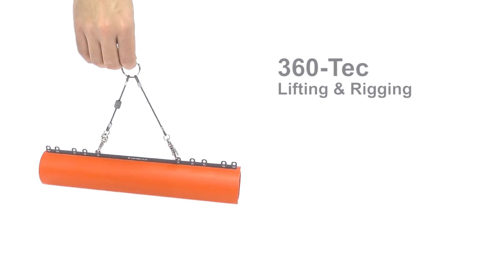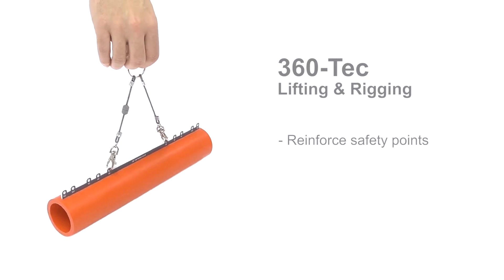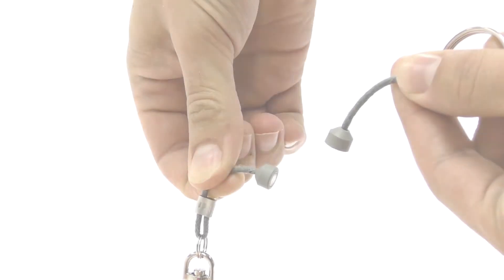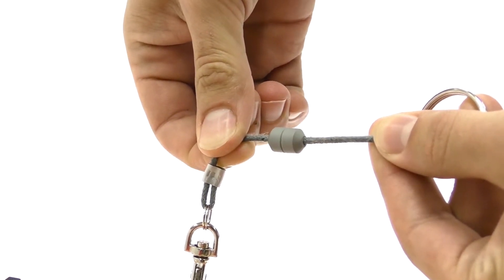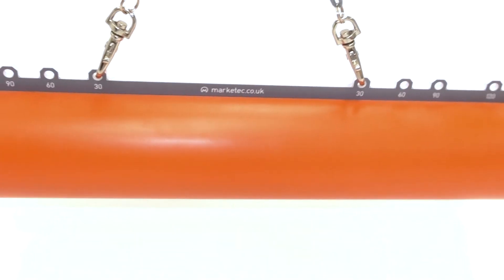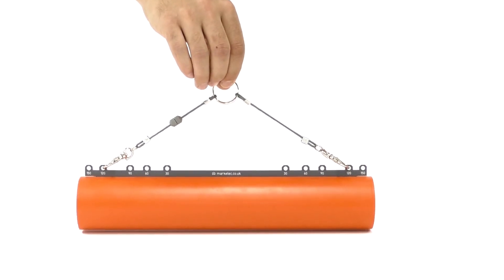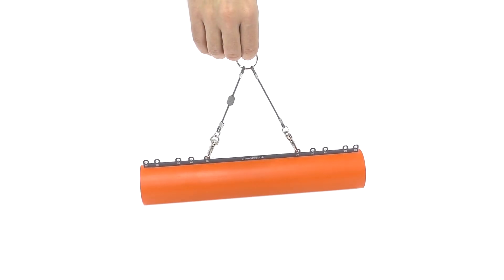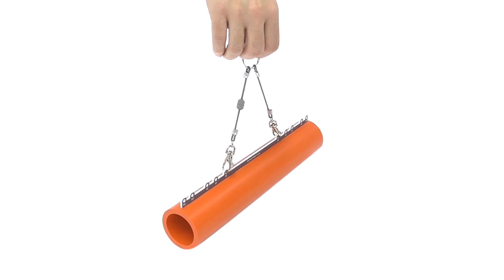Marketec - Lifting Sling - Tabletop simulation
For some training topics it is necessary to reinforce key points of learning… for example, highlighting the importance of correct preparation when planning or placing slings for a lifting operation.

This model illustrates the forces implied in a lifting operation and prepares the audience for a better understanding of the concept in an easy, memorable and effective way.